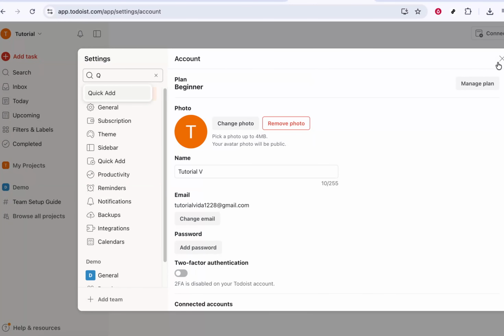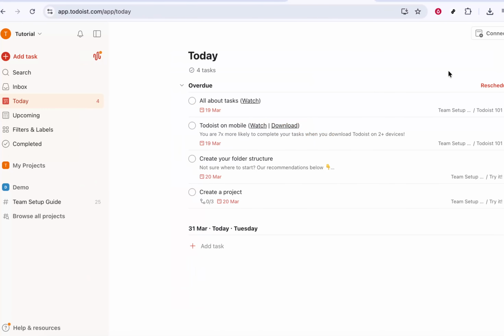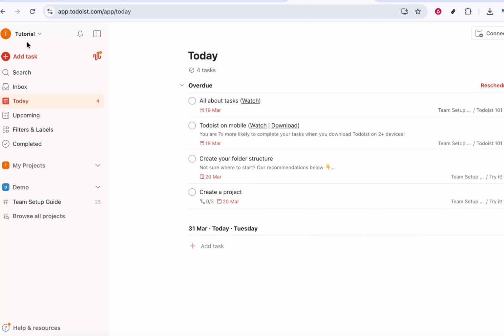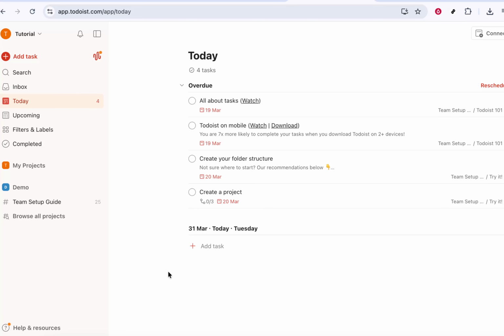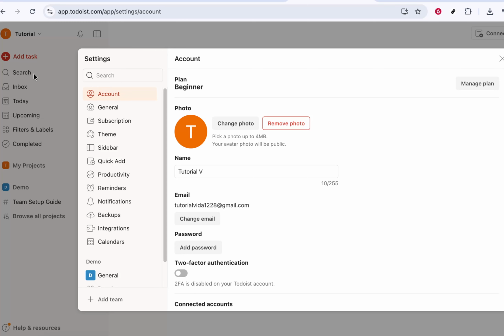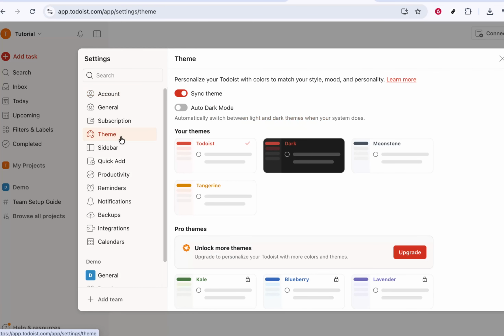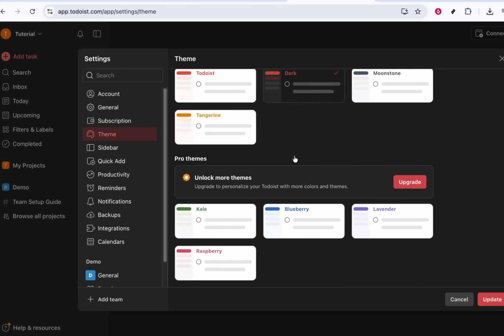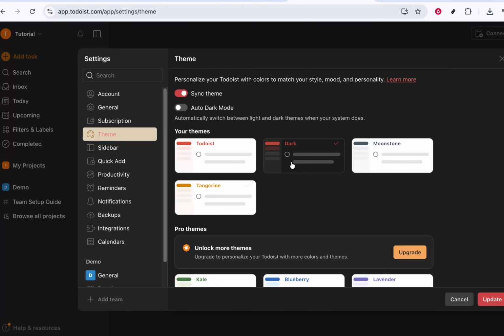How to Change Todoist Layout | FULL GUIDE 2026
In this video, you’ll learn how to change the layout in Todoist so you can customize how tasks and projects are displayed for better workflow and productivity.